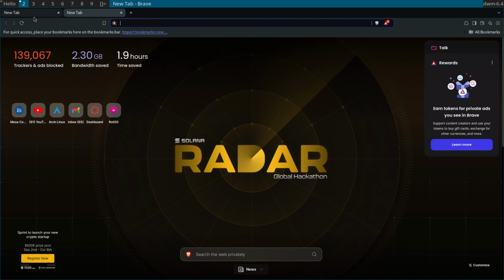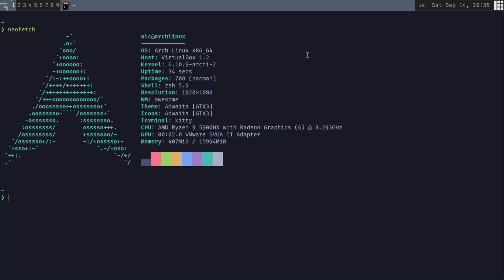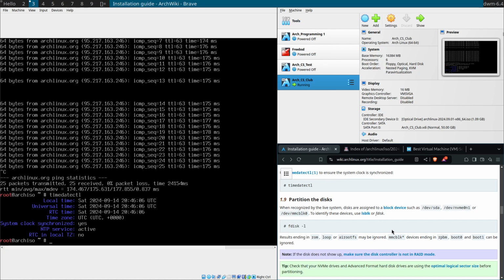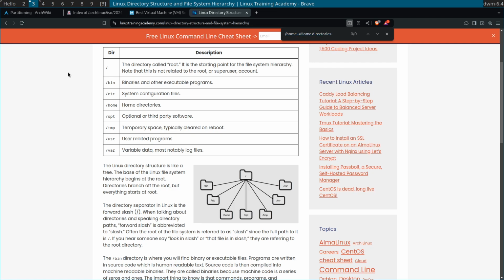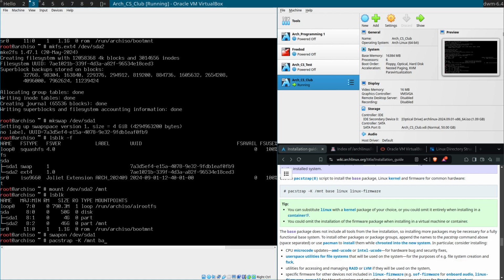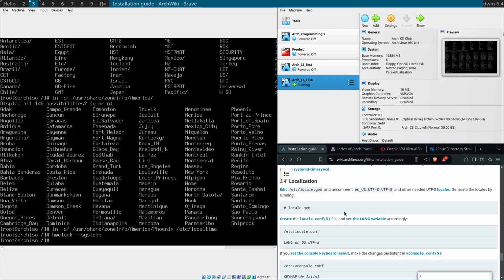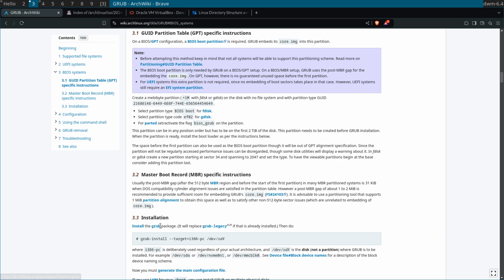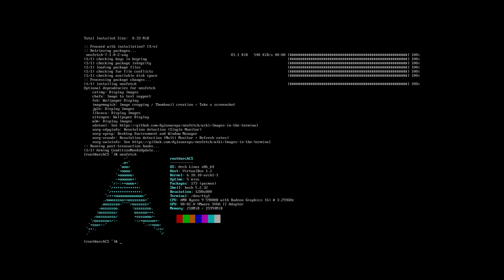Arch Linux Installation for Virtual Box CS club MesaCC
This video is a demonstration on how to get Arch Linux set up in Oracle's VirtualBox for the Mesa Community College CS Club.

Few mistakes in the video:
1) At the beginning I said you should go to archlinux.com, but I typed archlinux.org. The correct website is archlinux.org

2) When installing packages, I said it will download about 1 and a quarter gigs of RAM [ too funny], but I meant to say that the command will download about 1 and a quarter gigs of software.

3) Although it works fine, you normally don't want to use systemctl start service for systemD stuff, instead you want to use systemctl enable service. If you are using the command below (which I actually used in the video), you'd want to change start to enable.

The commands I wrote when the font was small were:

pacman -Syu neofetch

systemctl start NetworkManager.service